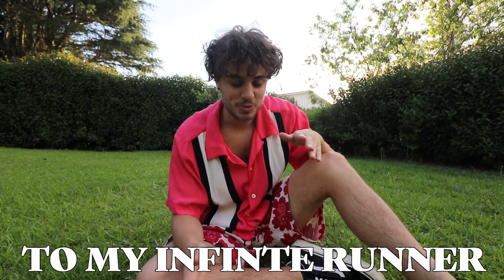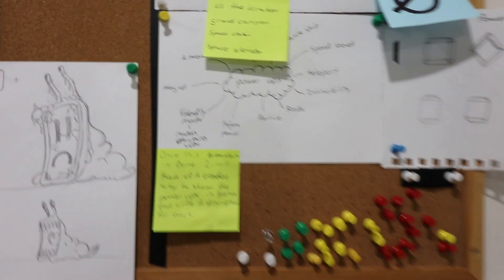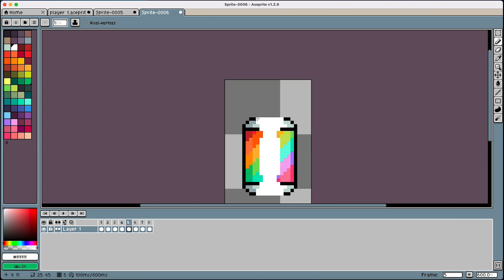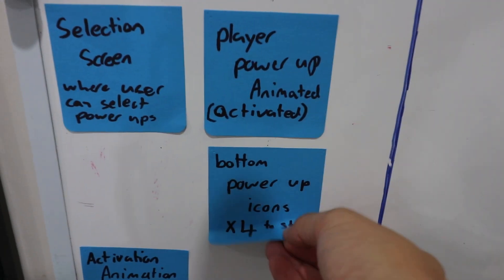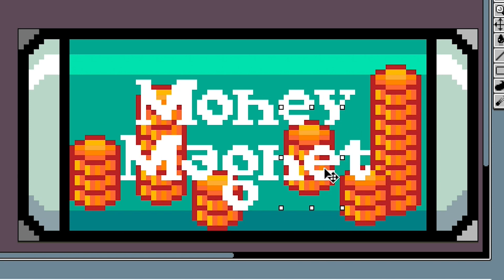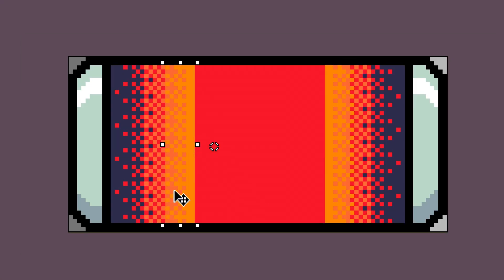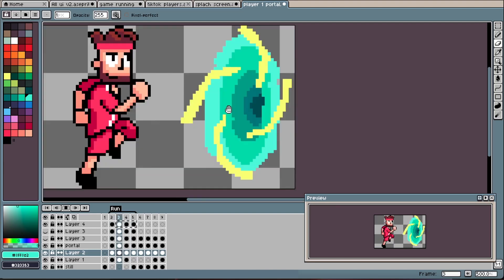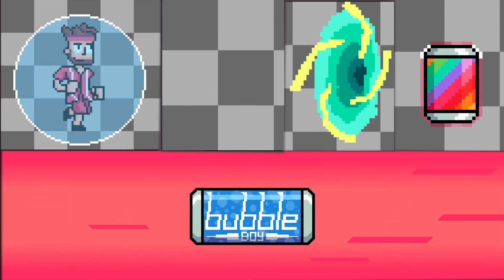Adding Power Ups To My game (indie devlog #2)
Ever wondered how an iPhone game is made? Join me as I add power up to my game journey to create my first game in this indie Devlog series I’ve dubbed game grind,

More content

Song credit